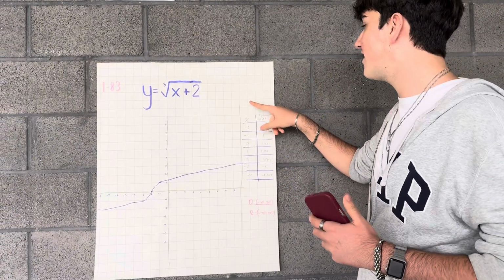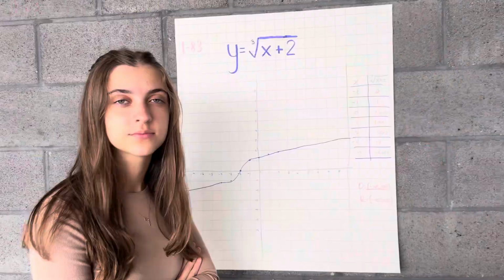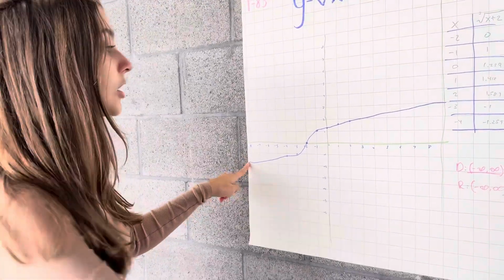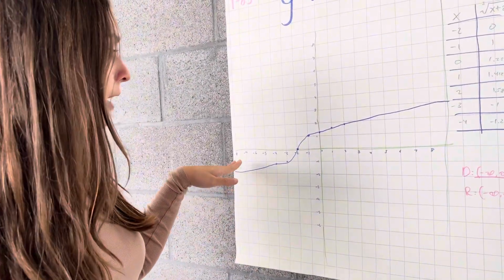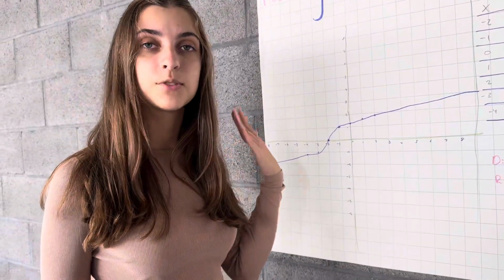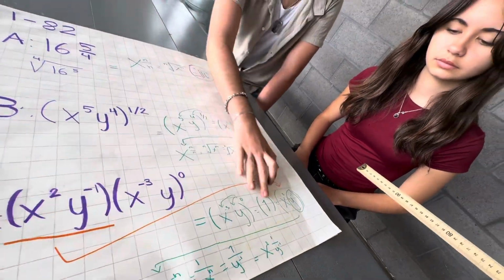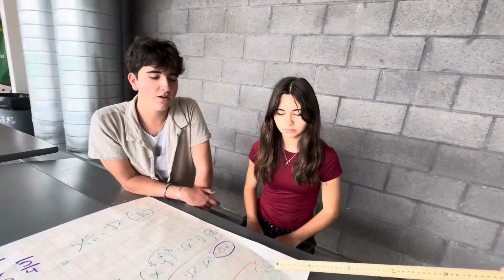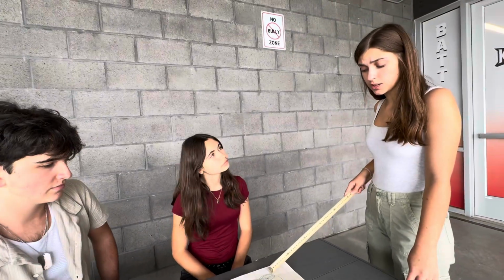Math problem skit, Arthur, Anastasia, Amelia, Kristina